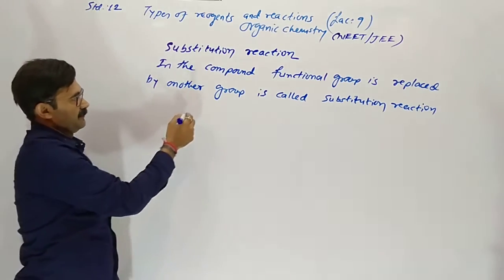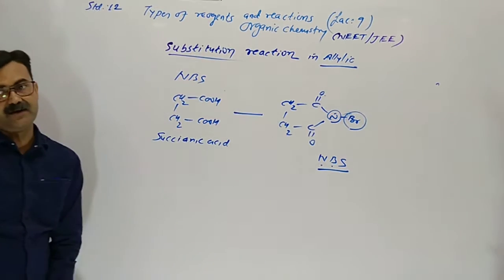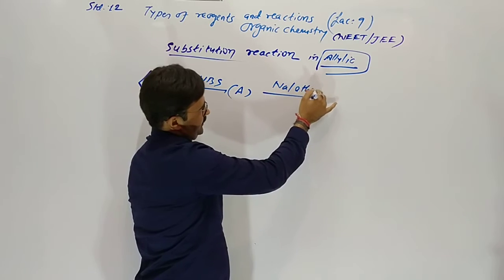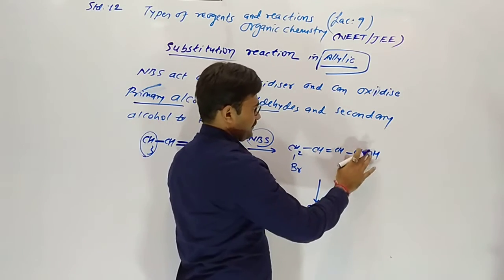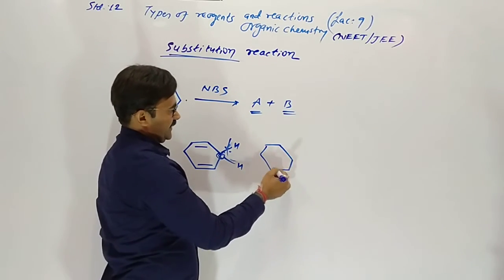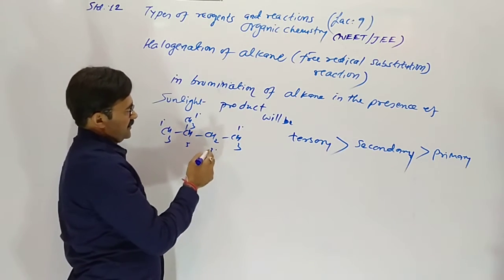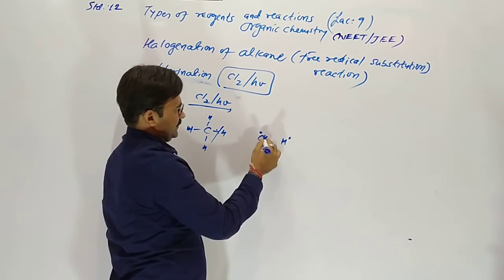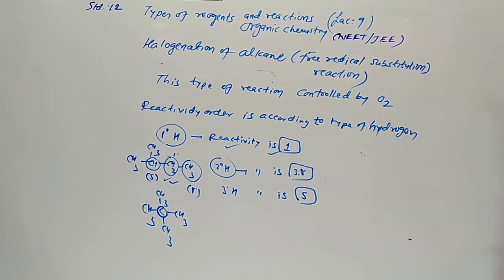Types of reagents and reactions/organic chemistry /neet and jee /eng med/lac 9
Standard 11&12 science chemistry basics of organic chemistry of reactions and reagents for neet and jee in english medium lacture number 9